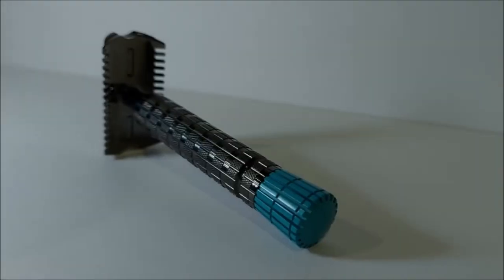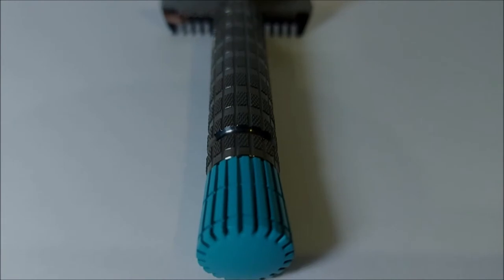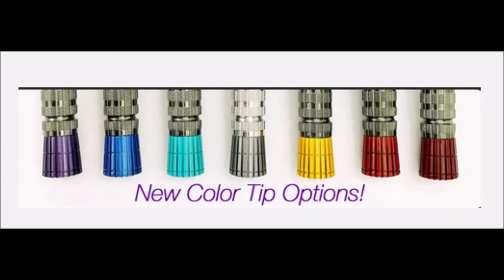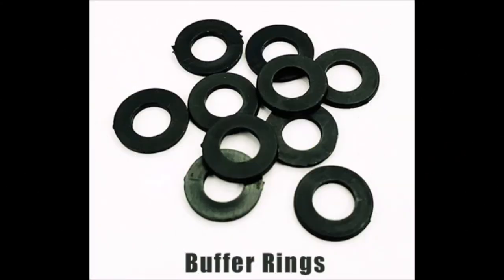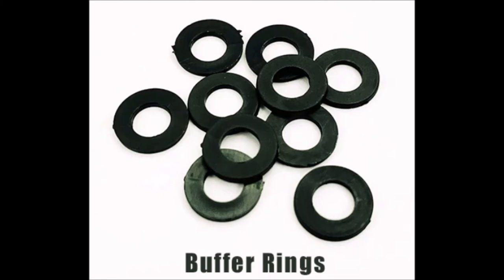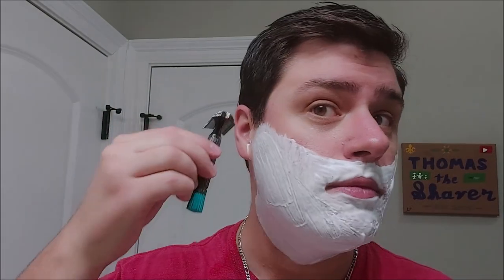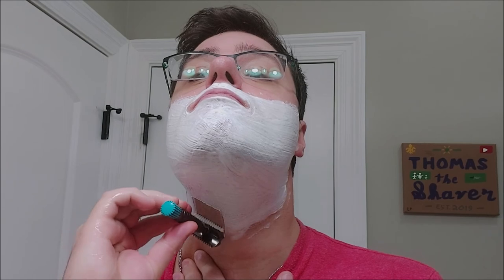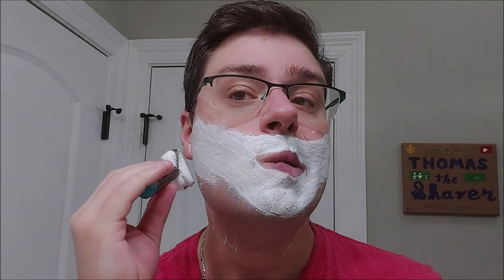Ascension Select Twist Review | Phoenix Artisan Accoutrements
It helps others find my videos.  Products used in this shave are listed below:

Phoenix Artisan Accoutrement's Ascension Select Twist DE Razor

FAQ #1:  Why do you drag the razor over your face multiple times/multiple passes?
Answer: With traditional wet shaving the idea is beard reduction with every pass.  We're not trying to get all of the growth off with one pass.  Hopefully after the third pass, maybe including "touch-ups", you're able to get a BBS shave.

FAQ #2:  What does BBS stand for?
Answer:  BBS stands for Baby Bottom Smooth.  Weird, right?  It's the most accurate description, with a quick acronym, that I can come up with.  (Most other wet shavers use this term as well)

FAQ #3:  What do you do for work/a job?
Answer:  I'm a network and server administrator for a private IT firm.  If something goes bump in the night (or day) with a server, firewall, managed switch, etc., I'll be the one resolving it.

FAQ #4:  Do I need a lot of stuff to start wet shaving?
Answer:  Absolutely not.  I started with Proraso's $10 tub of soap, a $20 badger brush, and used my cartridge razors until I worked up the courage to grab my first DE razor (a Van Der Hagen).  This hobby can be expensive, if you let it, but a couple of good soaps/scents you enjoy, a brush, and an aftershave would work for most people starting out.  Test the waters, find what you like, and try it!  Happy wet shaving :)